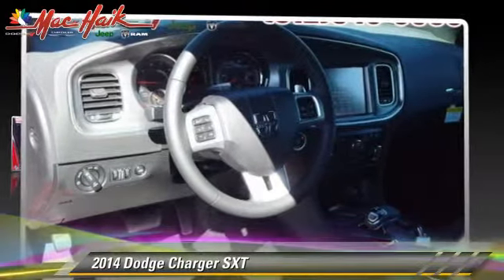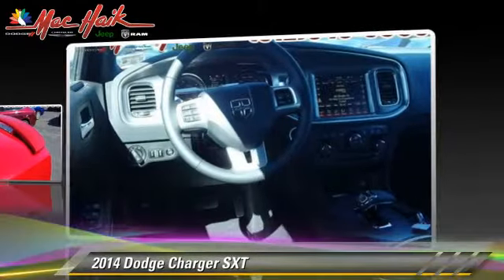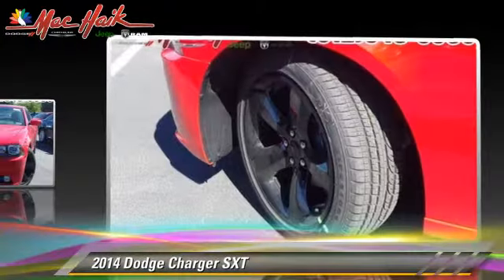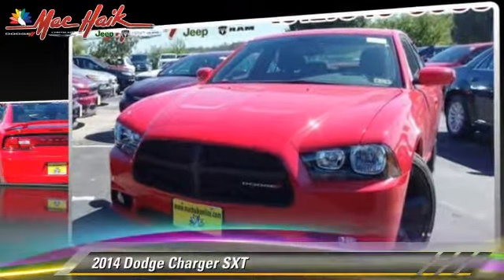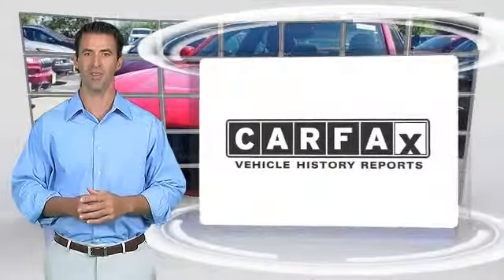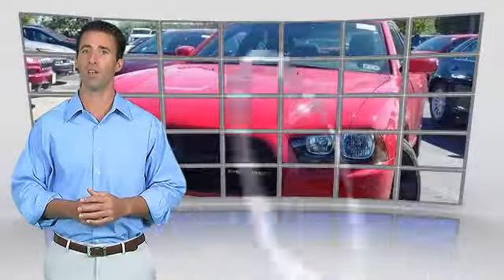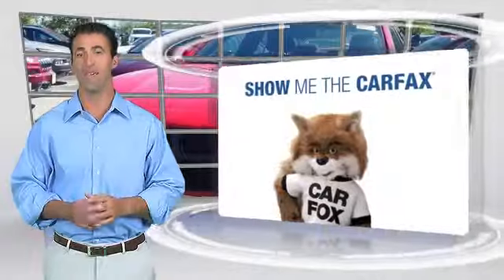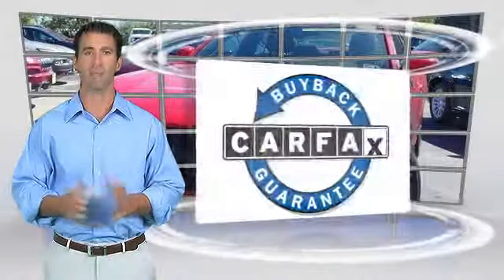2014 Dodge Charger Austin EH359907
2014 Dodge Charger SXT

Don't miss this 2014 Dodge Charger. It's equipped with Automatic transmission and features a Torred exterior. With 9 miles, You'll want to take this car home. Make a great choice today.